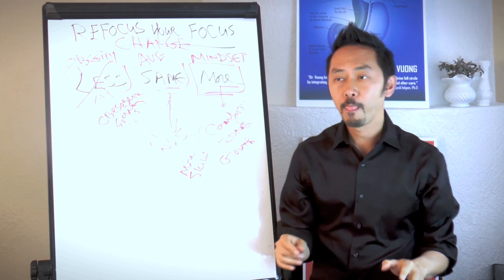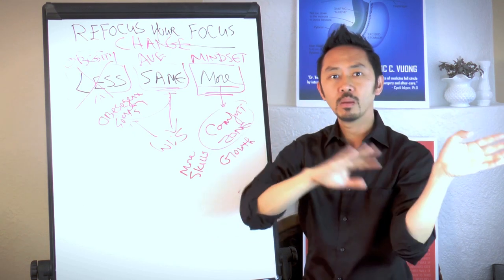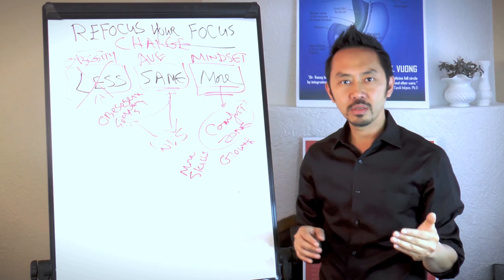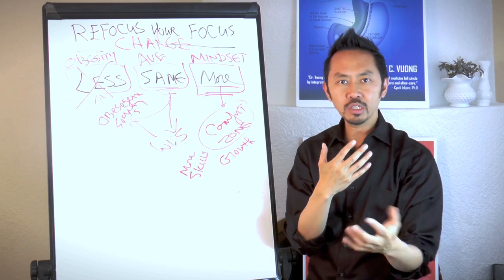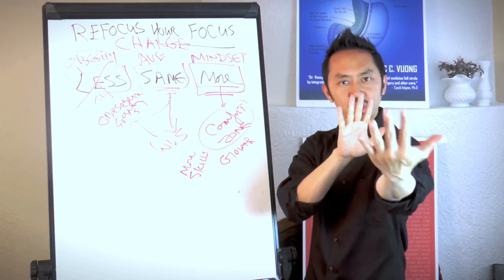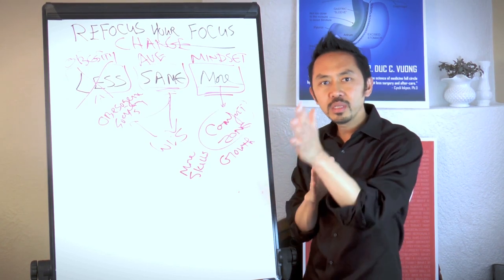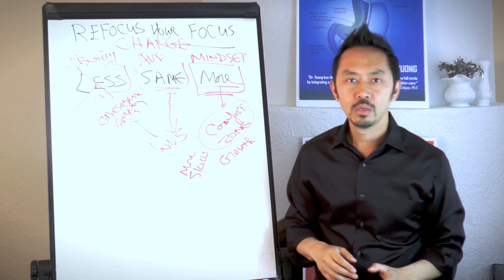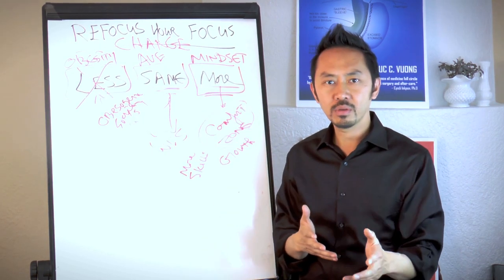What REALLY Happens After Weight Loss Surgery--The Windshield Wipers Talk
Dr. Vuong explains what happens after weight loss surgery in a very unique analogy. You must prepare for success, not just hope.

Do you struggle with Weight Regain? Get DR. V’s FREE 16 Page REPORT “15 Ways To Stop Weight Regain” now.

Dr. V helps people break through unwanted patterns and start over by teaching them simple, practical life strategies.

If you like this video, then come learn from Dr. V in person at his next live Weekend Workshop.

Dr. Duc Vuong is the World’s #1 Weight Loss Surgeon, author of 13 books, and the leading expert in education for the bariatric patient. His particular passion is in helping people break self-limiting cycles and start over again, regardless of the situation. He teaches transformational tools to impact mental, physical, and financial wellness. He believes that everyone can have more because they can be more.